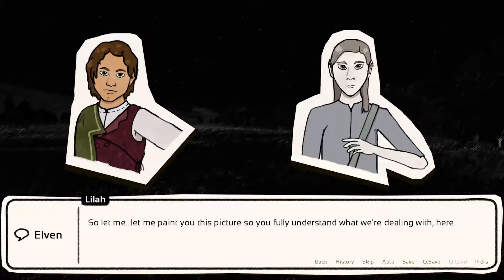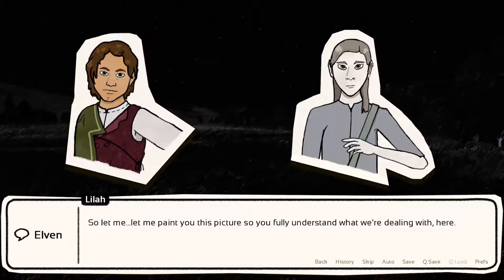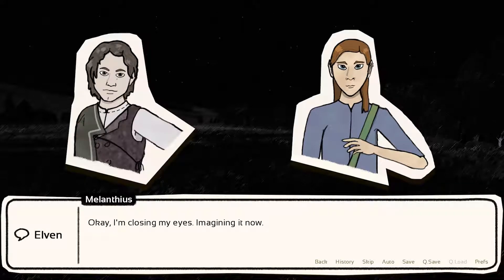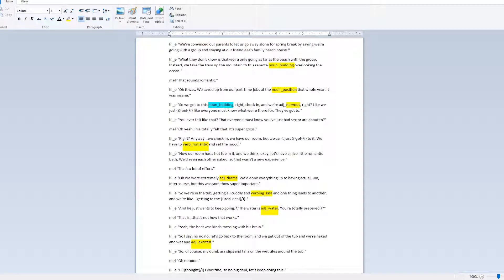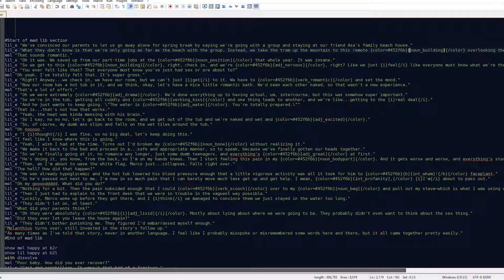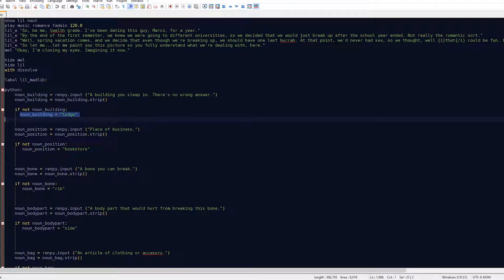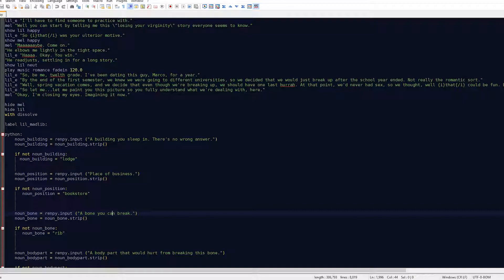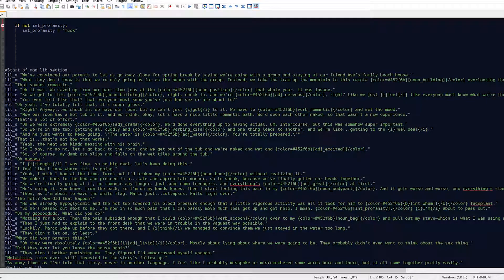How I Did: Hart Connection-Lilah's MadLib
Hart Connection featured a MadLib. Be ten again as I tell you how I did it.